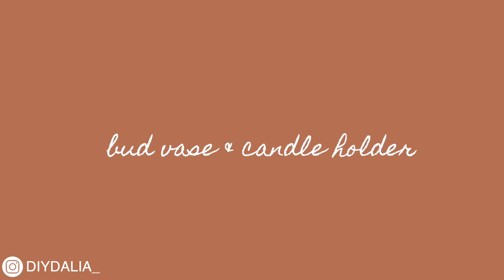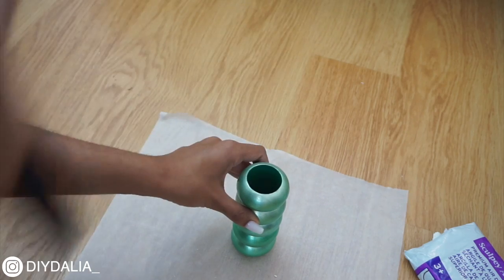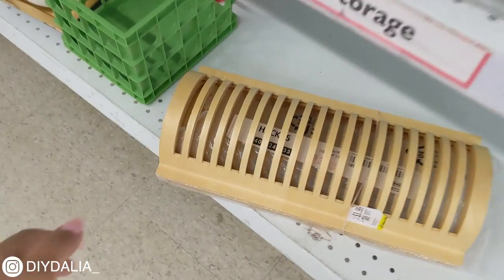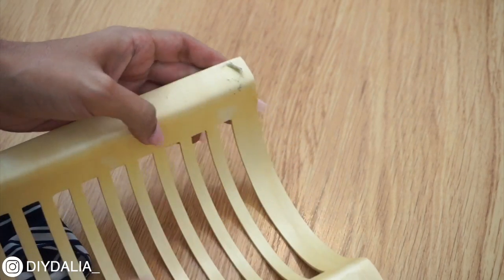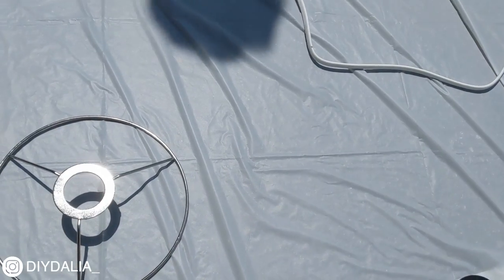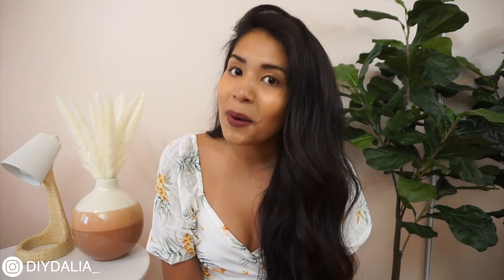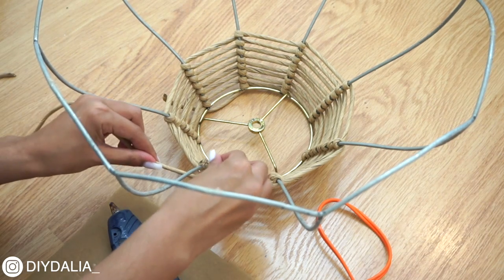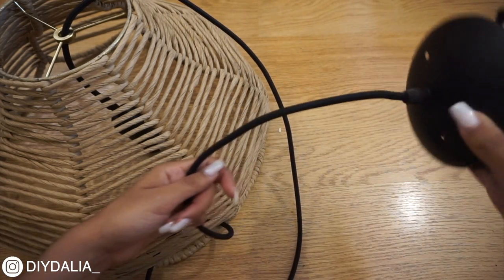DIY THRIFT FLIP DECOR | Easy Home Decor on a BUDGET!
Happy Sunday & hope you're having a lovely weekend! Today I'm suuuuper excited to share a couple diy thrift flip decor pieces that not only look unique, but are easy to recreate and are also really affordable! I'm especially happy with them because they all also turned out looking really professional :).

DIY Thrift Flips:
1) diy vase & diy candle holder
2) diy lamp / floor lamp
3) diy pendant light / boho diy lamp
- Link to the ceiling light
- Link to fibre rush cording
- If you recreate the pendant light and want that plug in light solution I was talking about (instead of hard wiring it), here it is

XX Dalia